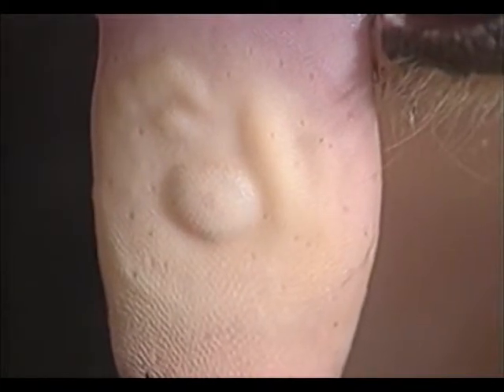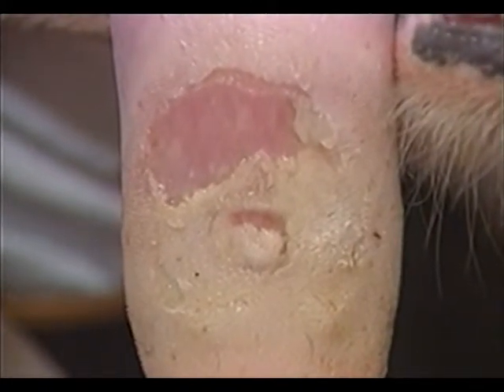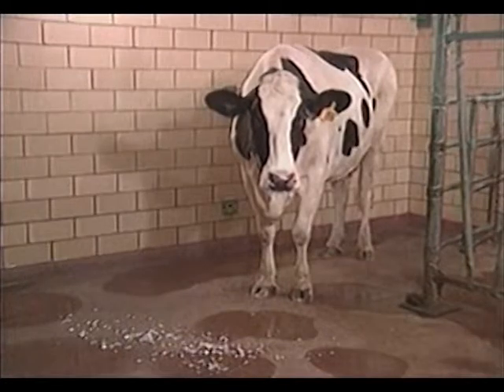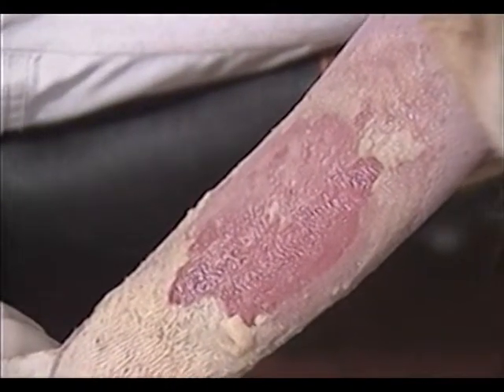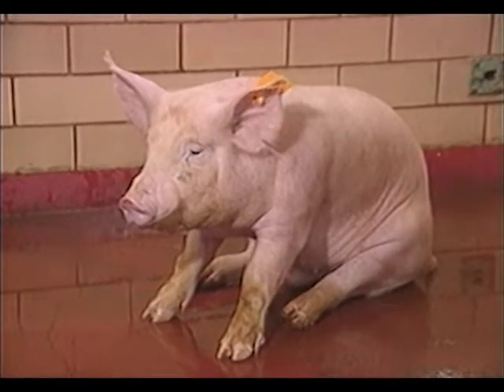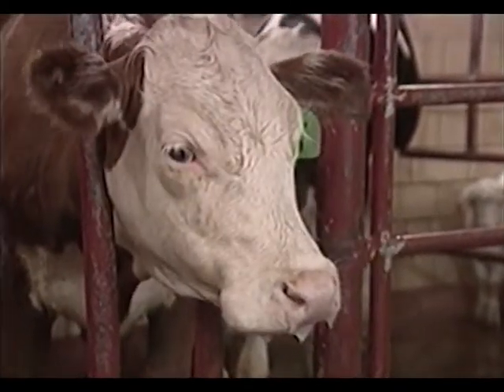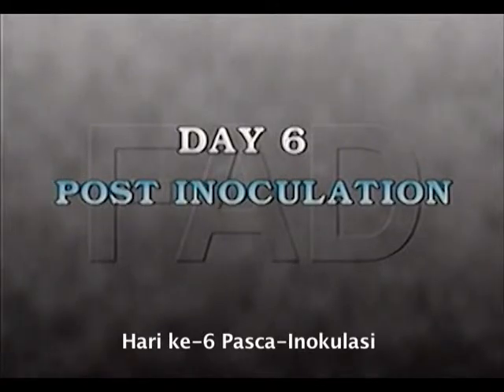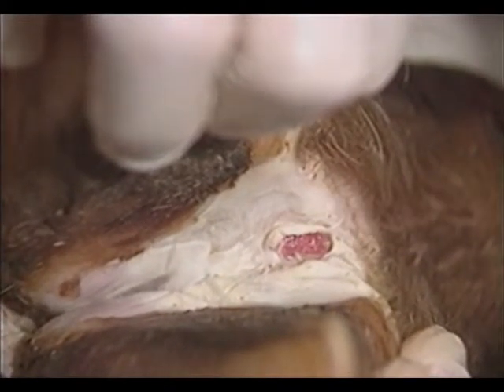PMK 15min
Indonesia sudah bebas PMK sejak tahun 1986 (25 tahun yang lalu) untuk mengenali gejala PMK. Penyakit Mulut dan Kuku merupakan penyakit yang sangat Contagious dan memiliki kecepatan penyebaran yang sangat cepat ada ahli yang menyampaikan dapat menyebar 100 km/ jam. Oleh karena itu untuk kewaspadaan kita memerlukan pemahaman terhadap penyakit PMK ini melalui video yang kami share ini.